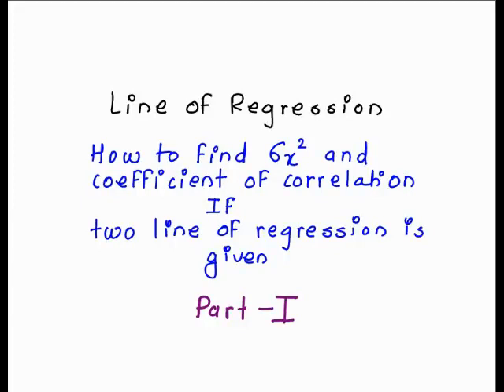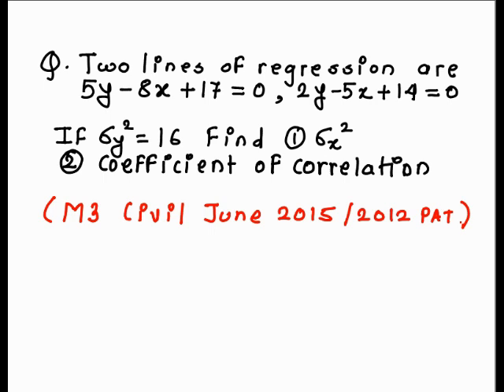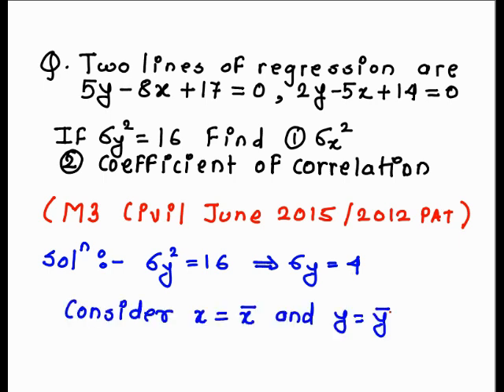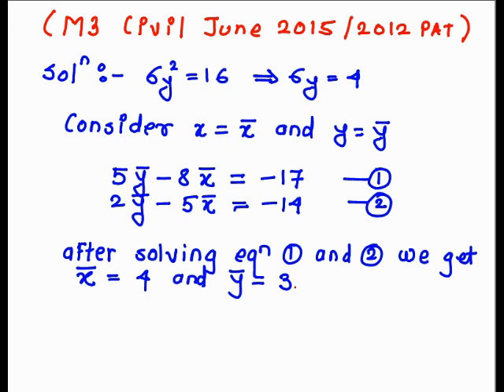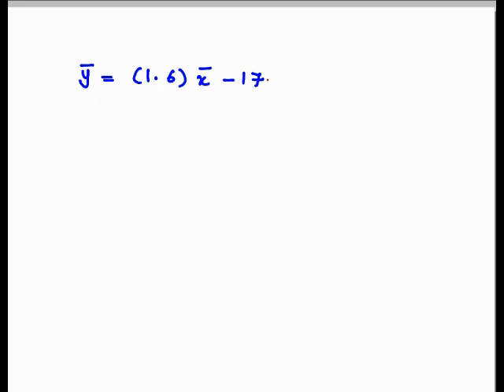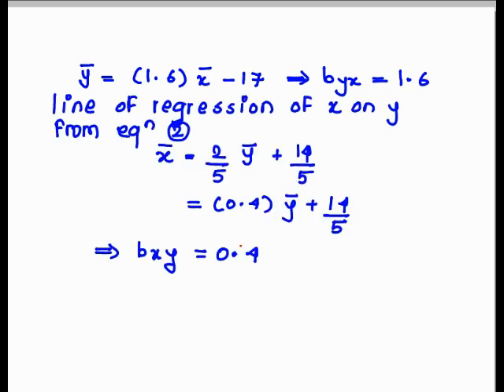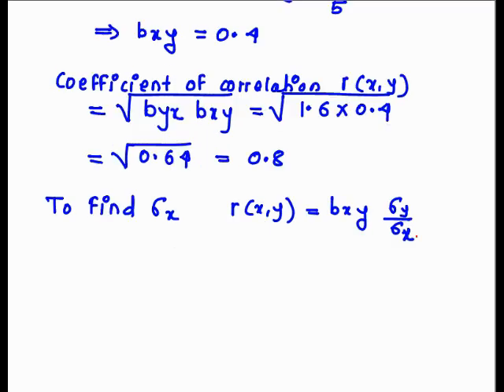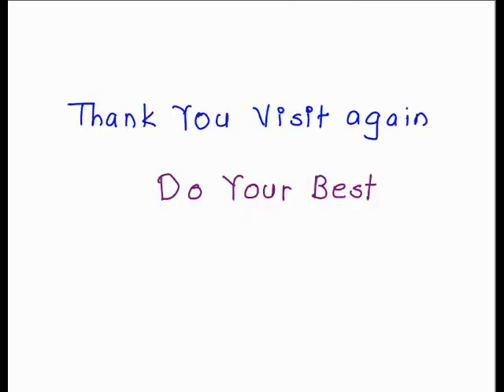line of regression part 1 (M3)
In this video you are going to understand “ How to calculate variance ,coefficient of correlation by using line of regression   “  by using
To understand  line of regression  completely go through all
 “line of regression “  Video.